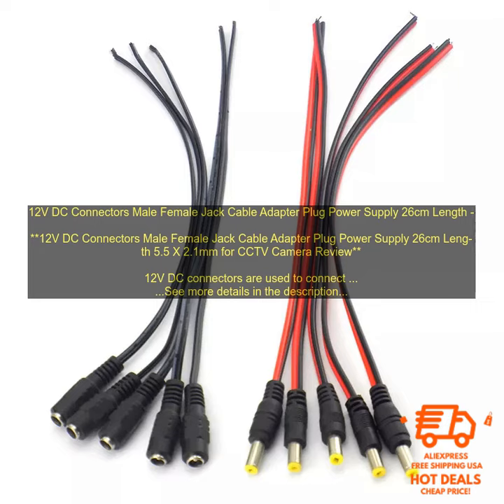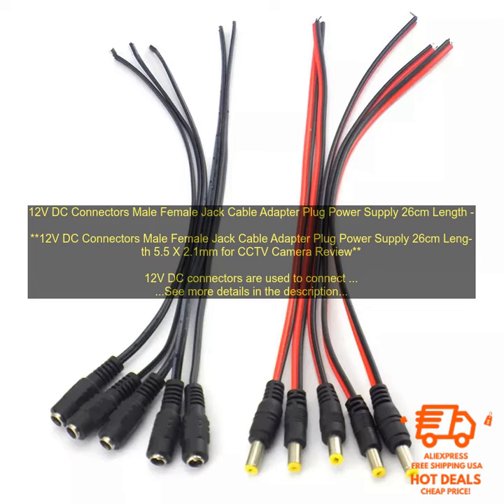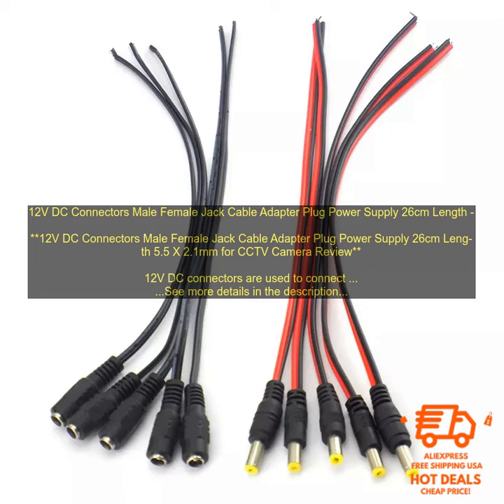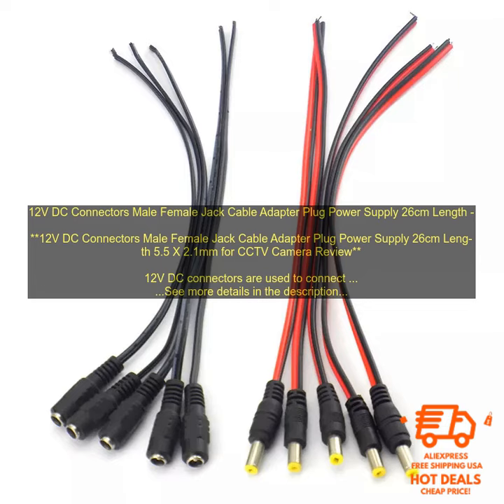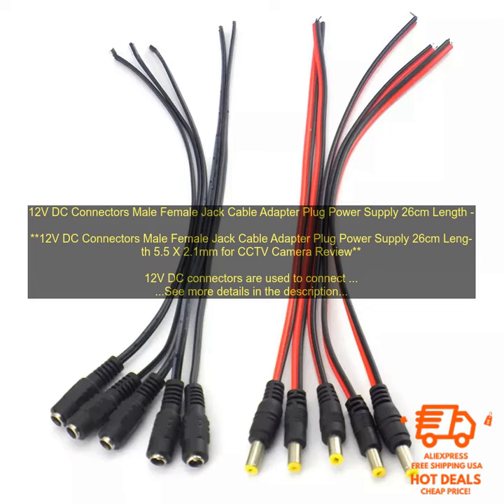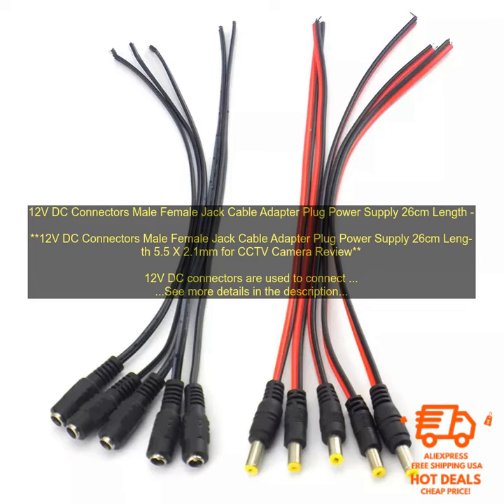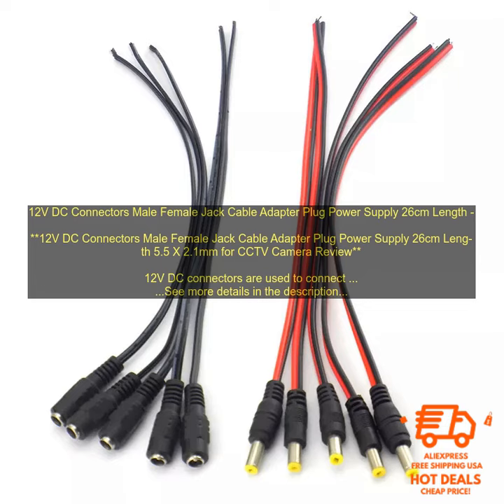1005004528918249 12V DC Connectors Male Female Jack Cable Adapter Plug Power Supply 26c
Discover New Products - Book Now To Receive Promotions!
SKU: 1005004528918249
12V DC Connectors Male Female Jack Cable Adapter Plug Power Supply 26cm Length 5.5 X 2.1mm for CCTV Camera
**12V DC Connectors Male Female Jack Cable Adapter Plug Power Supply 26cm Length 5.5 X 2.1mm for CCTV Camera Review**

12V DC connectors are used to connect devices that require a 12V power supply. These connectors come in a variety of shapes and sizes, but the most common type is the 5.5 x 2.1mm connector. This type of connector is used on a wide range of devices, including CCTV cameras, security lights, and car audio systems.

This 12V DC connector cable is made of high-quality materials and construction, ensuring a long lifespan. The cable is 26cm long, making it the perfect length for connecting devices that are close together. The connector housing is made of metal, which provides a secure connection and prevents the wires from being damaged.

The 12V DC connector cable is easy to use. Simply plug the male connector into the device that needs power and the female connector into the power supply. The cable is also reversible, so you can connect it in either direction.

This 12V DC connector cable is a must-have for anyone who needs to connect devices that require a 12V power supply. It is durable, reliable, and easy to use.

**Benefits of using 12V DC connectors:**

* 12V DC connectors are a standard size, so they can be used with a variety of devices.
* 12V DC connectors are reversible, so you can connect them in either direction.
* 12V DC connectors are made of high-quality materials and construction, ensuring a long lifespan.
* 12V DC connectors are easy to use.

**Applications for 12V DC connectors:**

* CCTV cameras
* Security lights
* Car audio systems
* Power tools
* LED lights
* And more

**Where to buy 12V DC connectors:**

12V DC connectors are available for purchase online and at most electronics stores.
12v
 dc
 connector
 cable
 adapter
 plug
 power
 supply
 length
 26cm
 5.5
 x
 2.1mm
 cctv
 camera